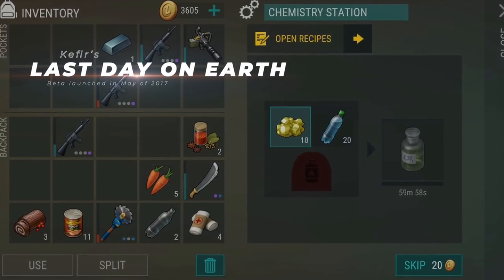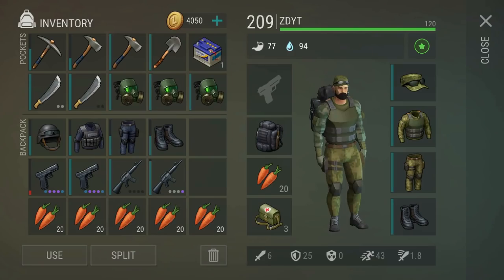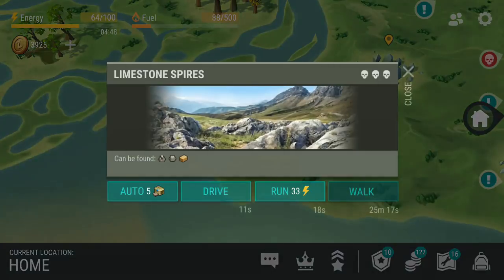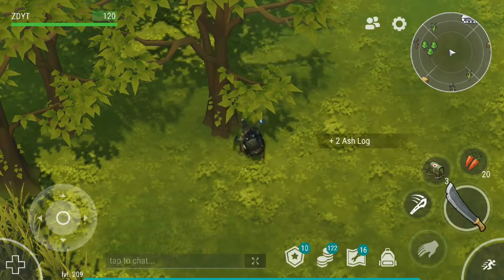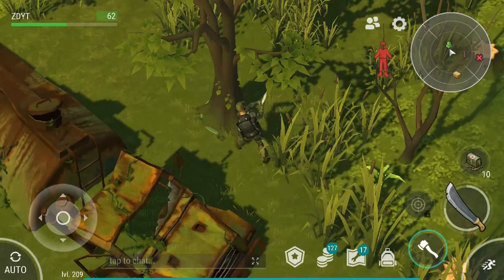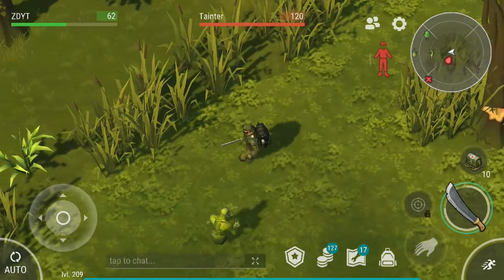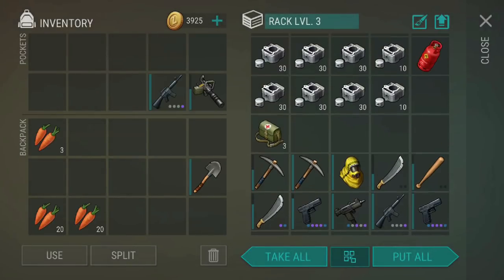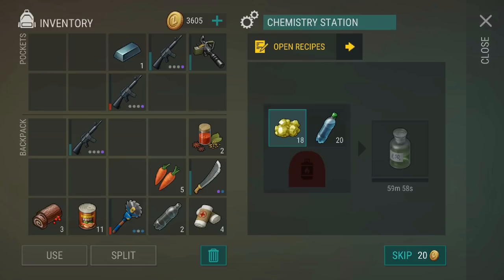The Most Efficient Way to get ASH WOOD in Last Day on Earth Survival. LDOE Swamp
Getting Ash is the only way to get your Chemistry Station and the key to being able to stack more items. But gathering Ash can be extremely difficult so today I'm going to teach you the most efficient way to farm for it in Last Day on Earth Survival.

Farming for ash is a lot like farming for oak but walking in the swamp area reduces your speed by 50%. The one exception to this is if you are wearing rubber boots, but rubber boots are expensive so I don't recommend using them. Rather, I recommend using tier 3 armor with SWAT boots because I assume that a lot of you guys have extra armor. If you do not have lots of extra armor, then you are spending way too many resources on Bunker Alfa so if that is the case for you, then I recommend checking out my playlist on Bunker alpha.

Remember to check out the sister video on ZD's channel on how to get LEAD ORE